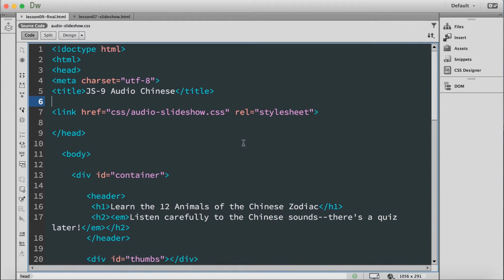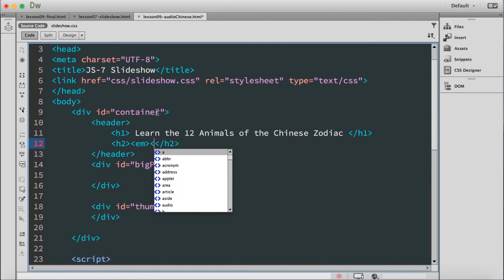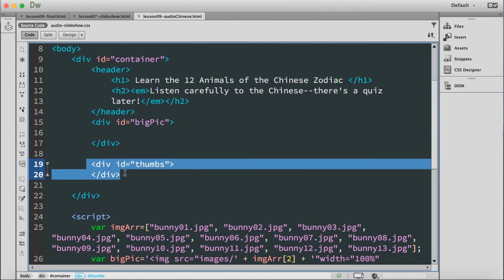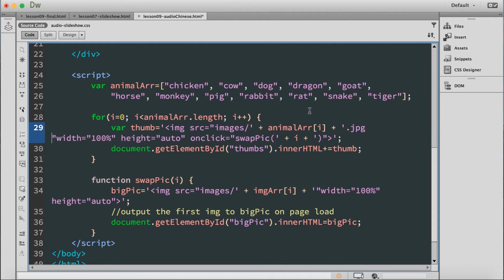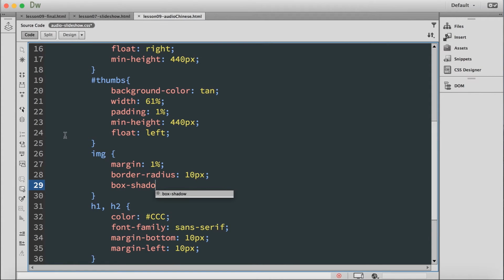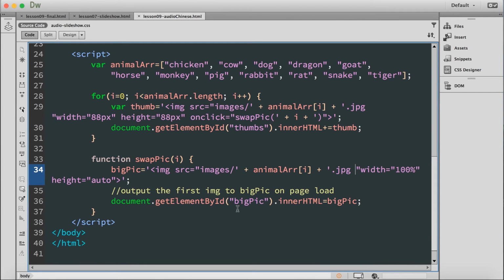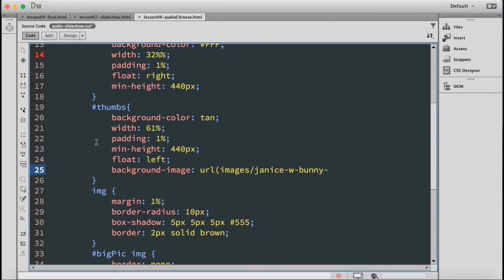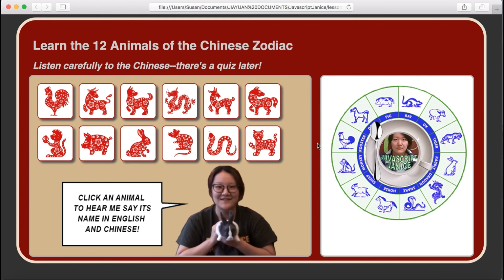Jiayuan "Janice" Liu presents Javascript Lesson 9: Audio with Chinese Zodiac Animals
In this Javascript Lesson 9, Jiayuan ("Janice") Liu of the Bronx High School of Science, leads you step-by-step through the coding of a fun, educational interface.We will use the Javascript Audio Class to load and play sounds. As an added bonus, we will also learn the Chinese names for the 12 animals of the zodiac! This lesson builds on the Bunny Slideshow interface from lessons 6-8.

DOWNLOADS for this LESSON:
All the html, css, images and audio files for this lesson are available with a single download of the following zip folder.